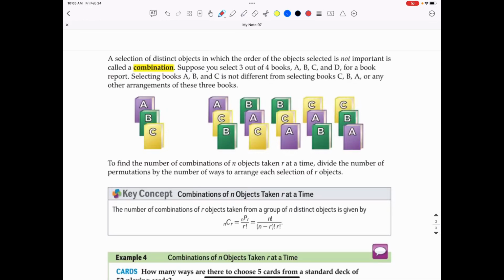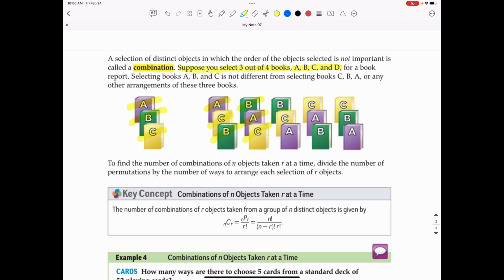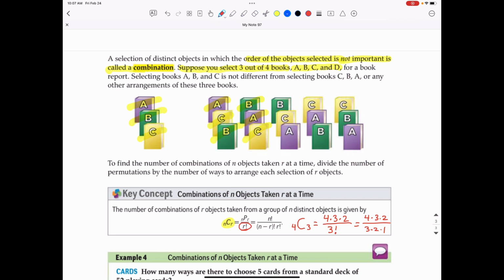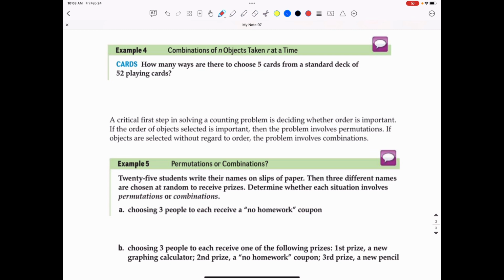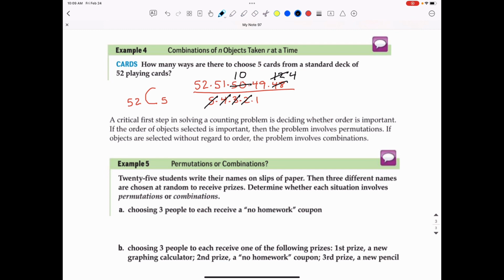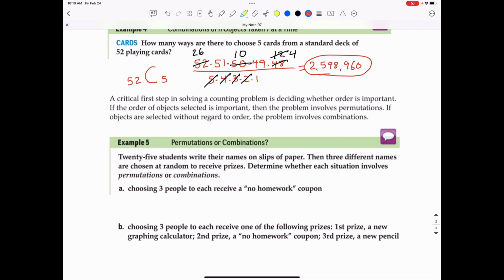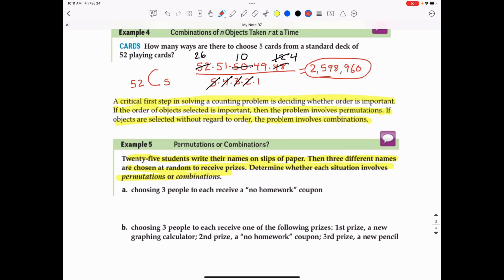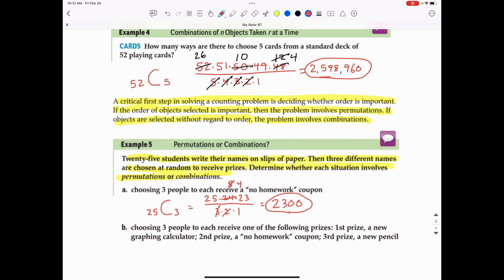Statistics Section 0.4, Part 2